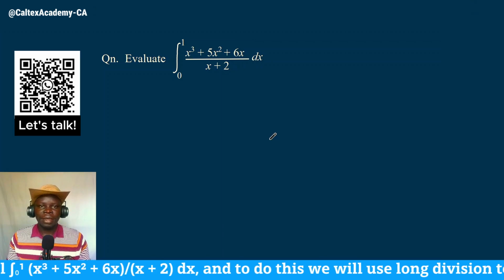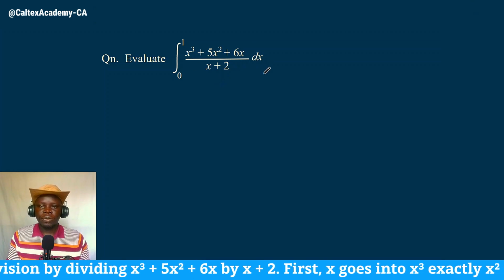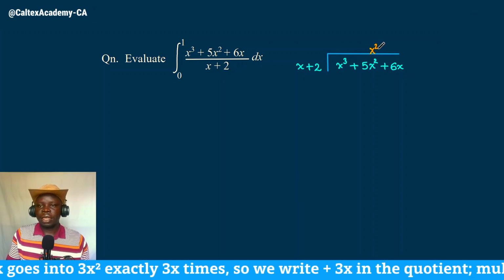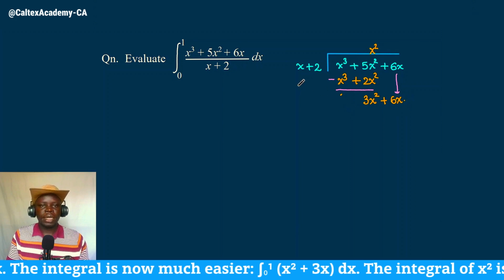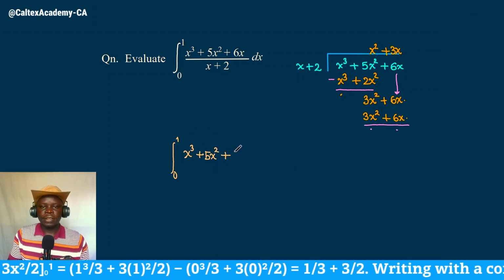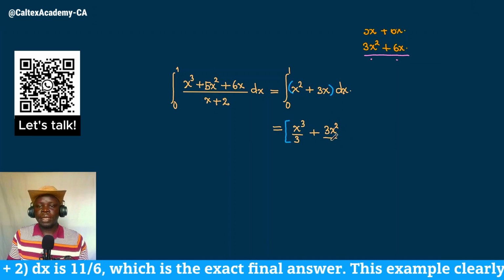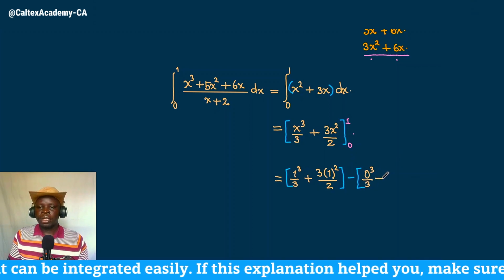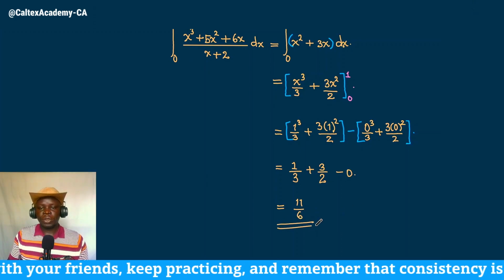Evaluate ∫₀¹ (x³ + 5x² + 6x)/(x + 2) dx Using Long Division Step by Step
In this video, you will learn how to evaluate the definite integral using the long division method — a powerful and easy technique for simplifying rational functions before integrating.

We first divide the polynomial in the numerator by the binomial in the denominator using long division, reduce the expression to a simple polynomial, and then apply the Fundamental Theorem of Calculus to find the exact answer step by step.

This lesson is perfect for:
✔️ O-Level & A-Level candidates
✔️ Students studying Calculus & Integration
✔️ Anyone struggling with rational functions

At Caltex Academy, we make Mathematics, Physics, and Chemistry simple, clear, and exam-focused.

Remember: Knowledge is Power.